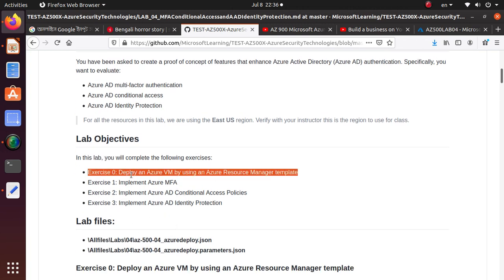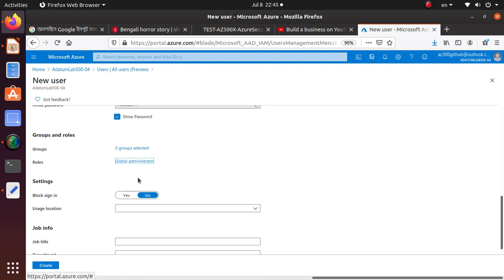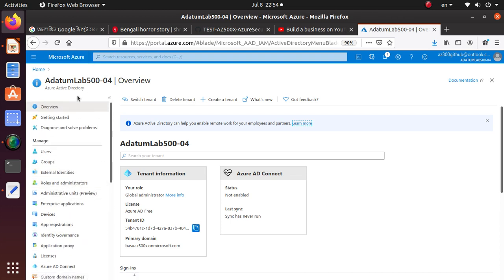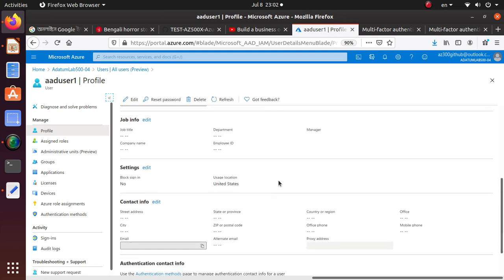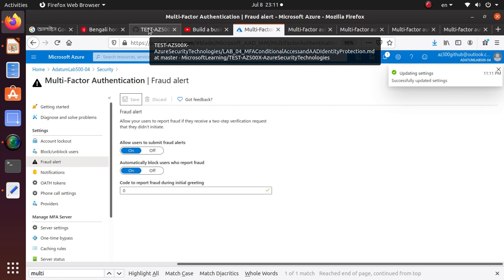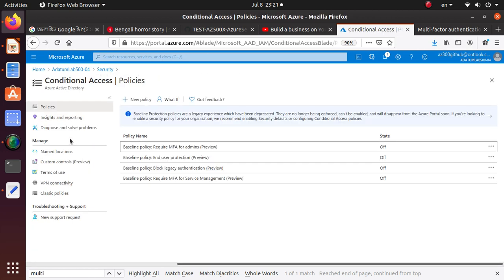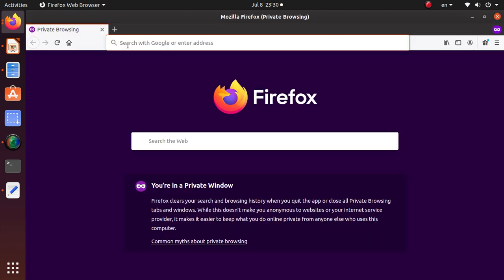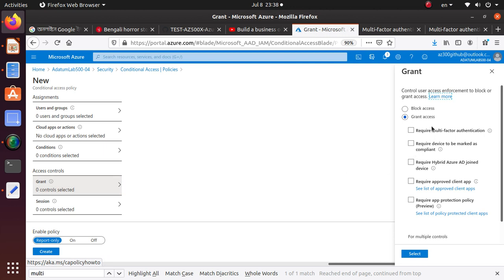AZ500 Azure Security Technologies Lab 04: Exercise 1: Implement Azure MFA, Conditional Access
- this is a critical lab and all of us must be familiar with all the ways we can enable MFA within Azure. I have tried my best to stress on things that you need to know to be familiar with MFA implementation steps in Azure AD.

Topics covered in this Lab:
Exercise 1: Implement Azure MFA
Estimated timing: 30 minutes

In this exercise, you will complete the following tasks

    Task 1: Create a new Azure AD tenant.
    Task 2: Activate Azure AD Premium v2 trial.
    Task 3: Create Azure AD users and groups.
    Task 4: Assign Azure AD Premium v2 licenses to Azure AD users.
    Task 5: Configure Azure MFA settings.
    Task 6: Validate MFA configuration

Exercise 2: Implement Azure AD Conditional Access Policies
    Task 1: Configure a conditional access policy.
    Task 2: Test the conditional access policy.